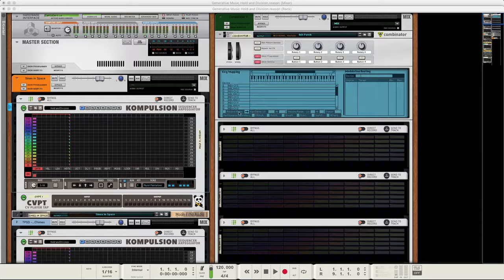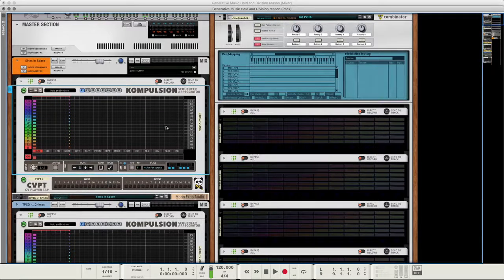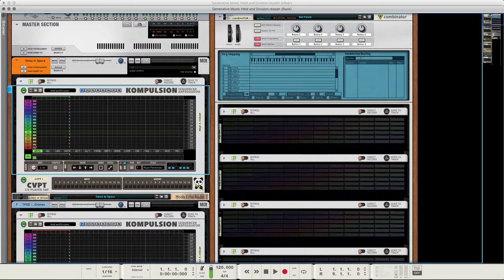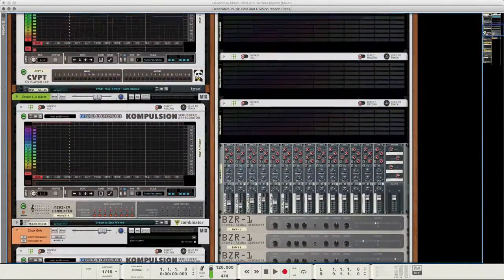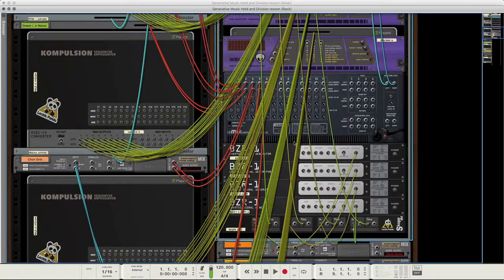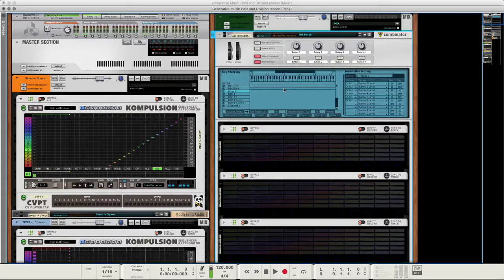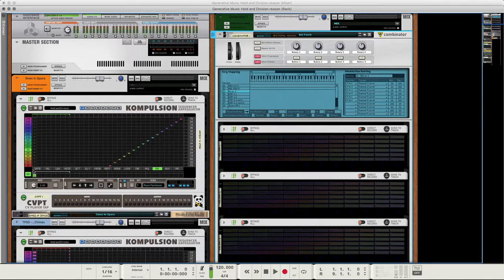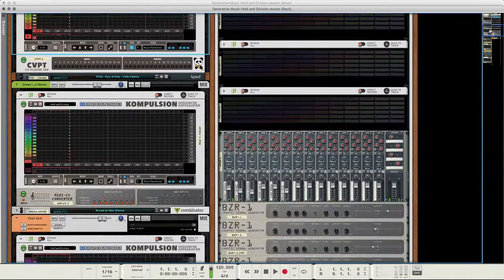Generative Music Experiment 05 "Hold and Division"